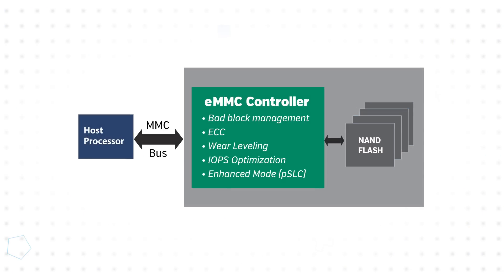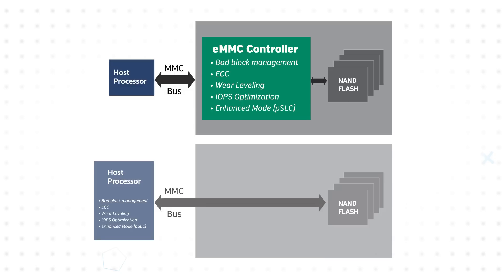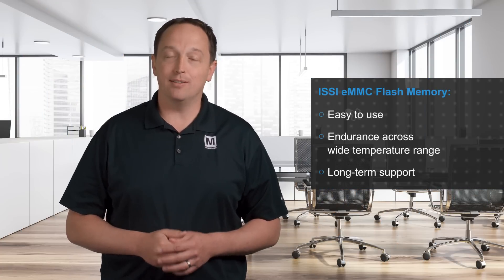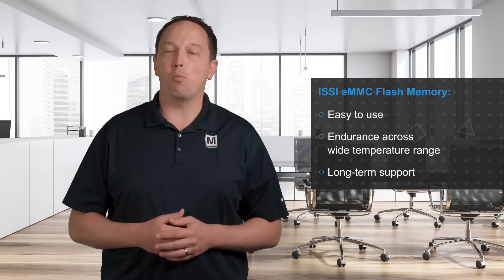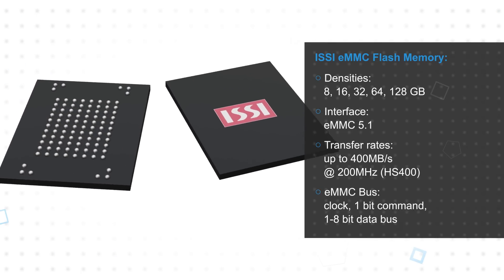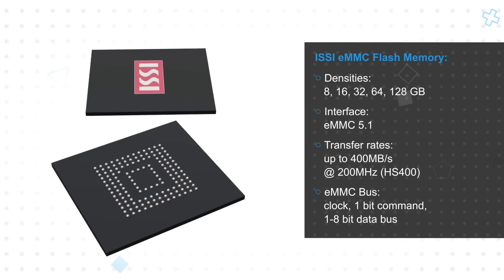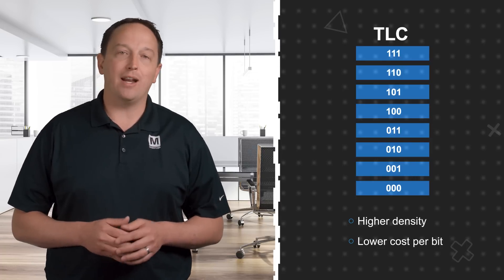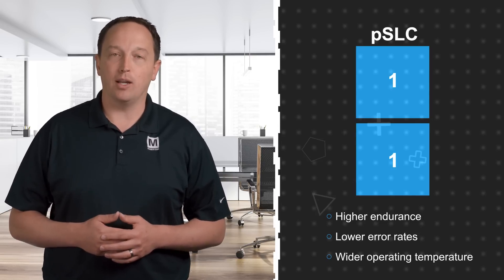ISSI eMMC Flash Memory: 3 for 3 | Mouser Electronics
Introducing the next video in our "3 for 3" series: "ISSI eMMC Flash Memory: High-Performance Storage Solution". In this video, we answer three important questions about ISSI eMMC Flash Memory:

1) How does eMMC memory differ from NAND?
2) What is ISSI eMMC Flash Memory?
3) Where is ISSI eMMC Flash Memory used?

When it comes to NAND flash storage, designers have two options: Raw NAND or managed NAND. Raw NAND offers lower cost but requires the host processor to handle all memory management functions. On the other hand, eMMC memory integrates an eMMC controller in the same package as the NAND flash, simplifying system design and implementation. The controller manages NAND functions, reducing time to market and requiring fewer pins.

ISSI eMMC Flash Memory is the ideal storage solution for automotive, industrial, and medical applications. It provides high-performance flash storage with easy integration, endurance across wide temperature ranges, and long-term support. Available in various densities and package options, ISSI eMMC Flash Memory features the eMMC 5.1 interface with data rates up to 400MB/s. It supports multiple bus widths and offers functions like secure erase and firmware update.

With TLC NAND for cost-effective storage and the ability to operate in Pseudo SLC mode for higher endurance, ISSI eMMC memory caters to diverse application needs. It meets automotive-grade requirements and finds applications in automotive systems, medical imaging, test equipment, industrial machinery, and more.

Experience the power of ISSI eMMC Flash Memory, available now on Mouser.com, and unlock new possibilities for your storage requirements.